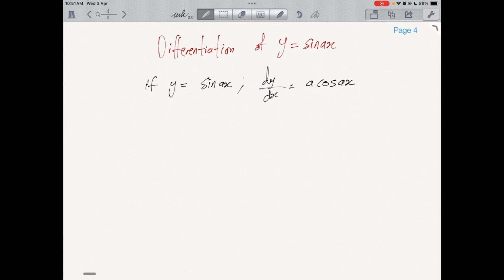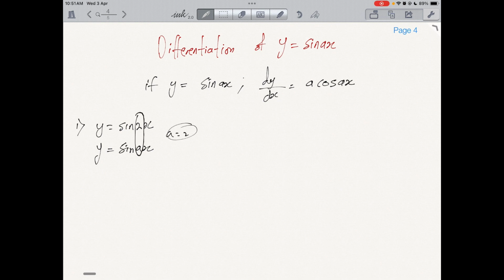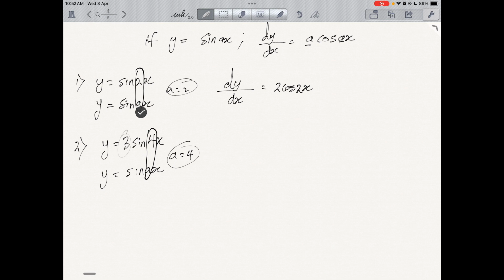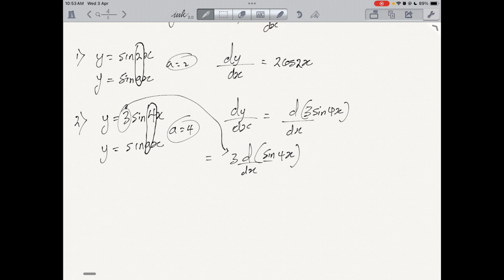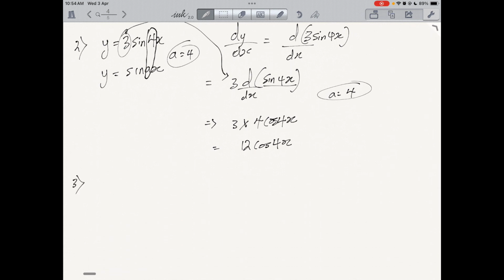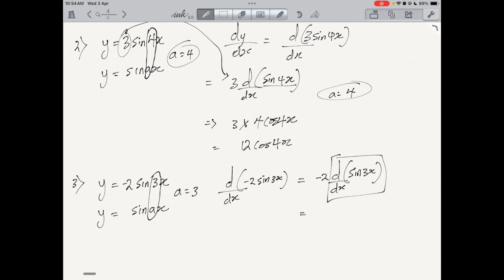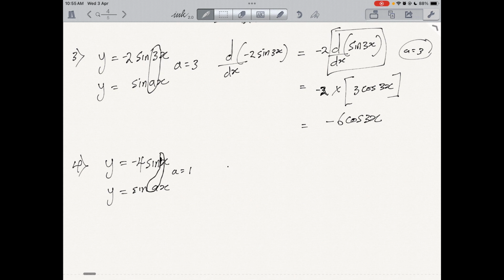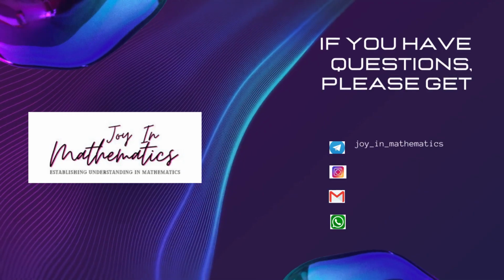3. Differentiation of y=sin(ax)